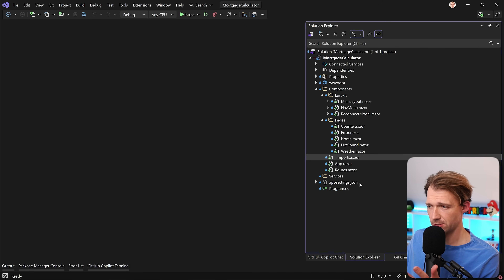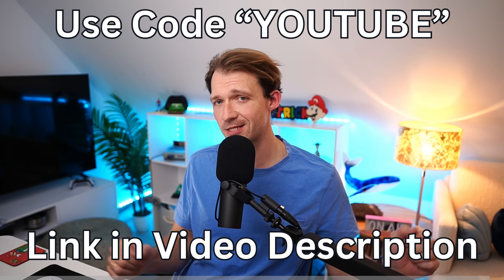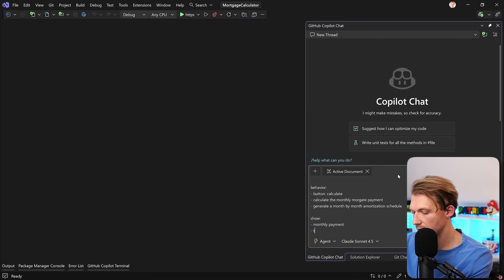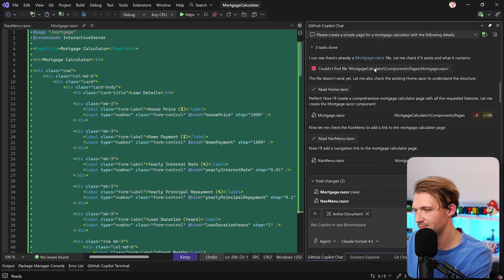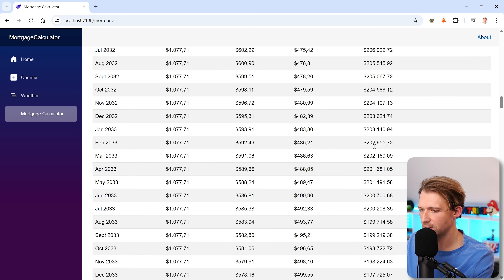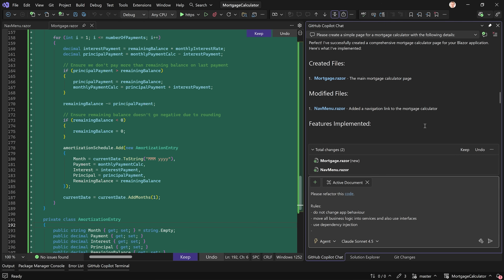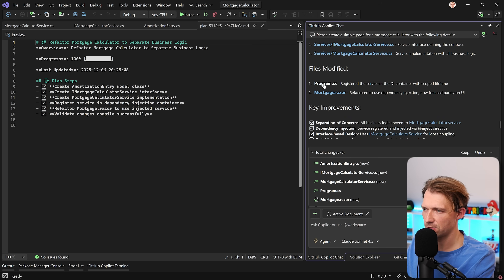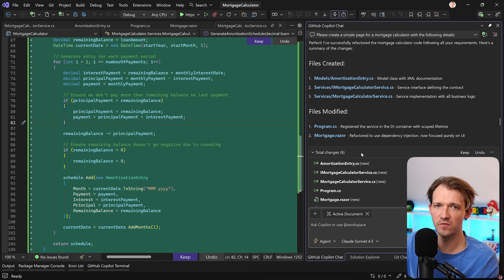I Built a Real Mortgage App With Copilot. Then Fixed the Code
▶️ Grab your discount with the code YOUTUBE